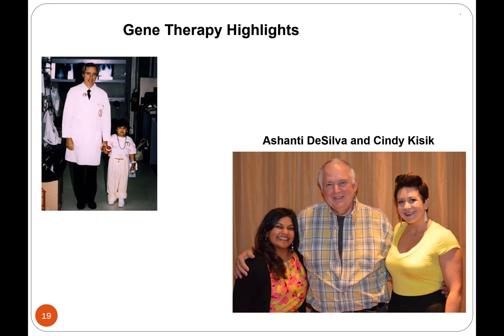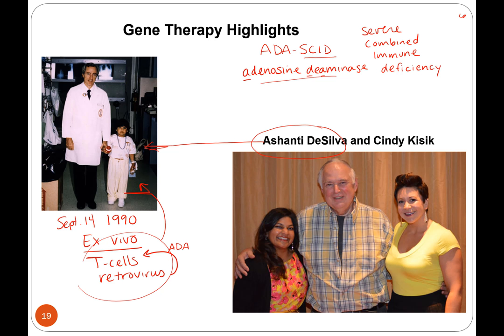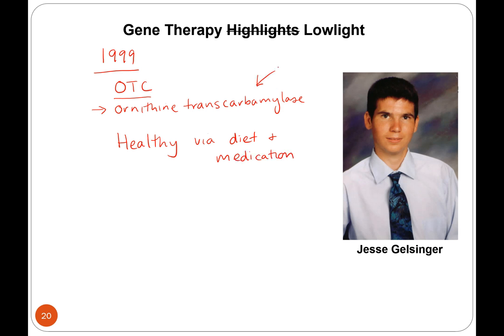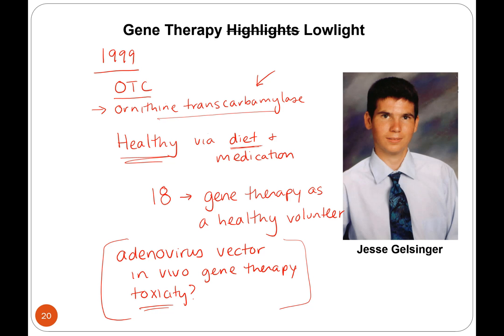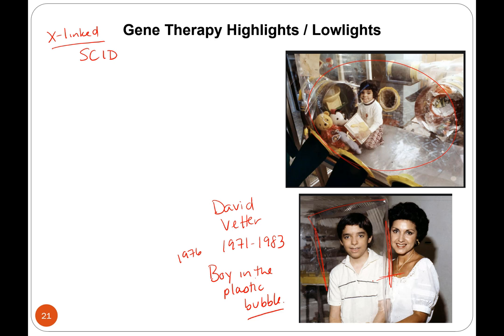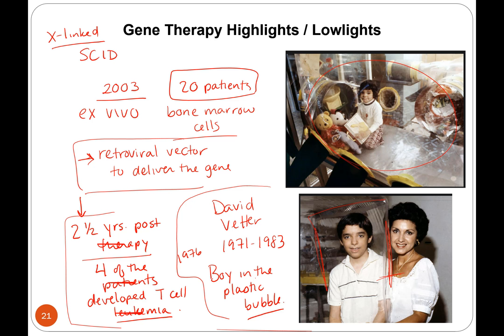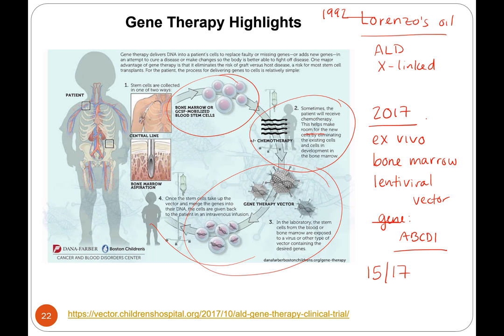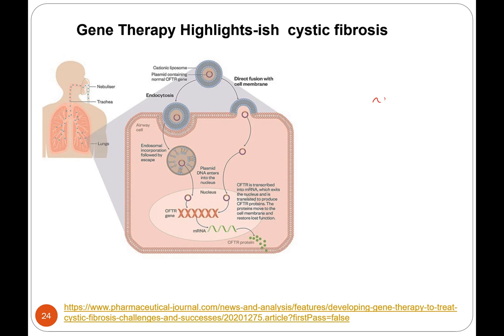Gene Therapy Highlights and lowlights online lecture